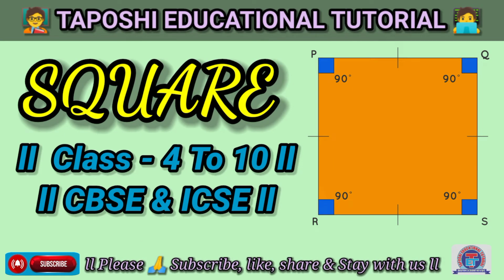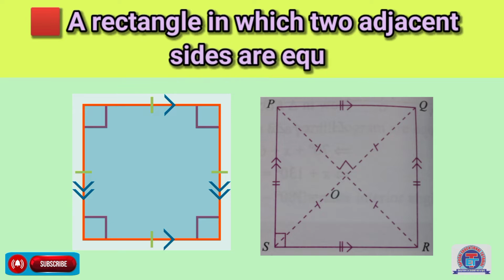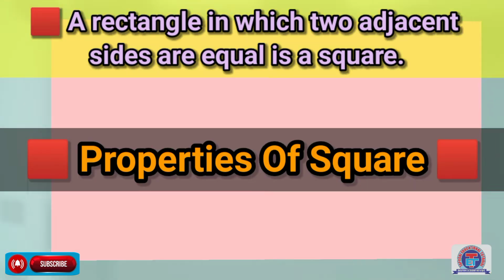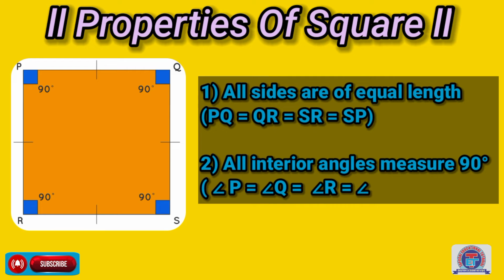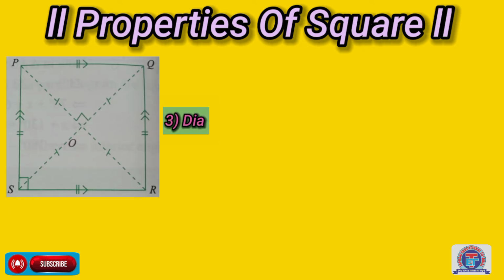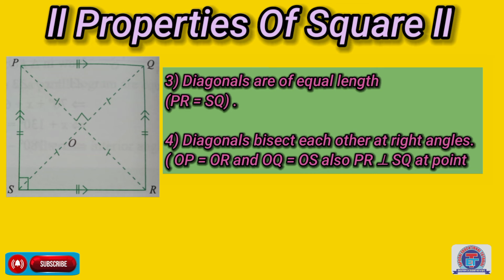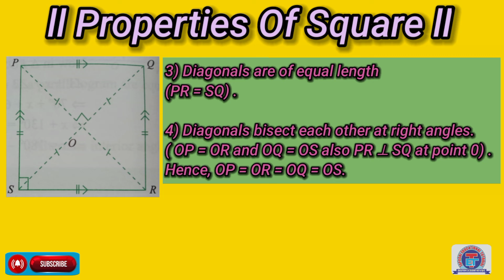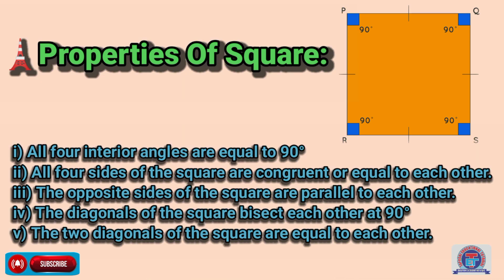Properties of Quadrilateral: Square ll CBSE & ICSE ll Class- 5 To 10 ll Part-2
Properties of Square:
All four interior angles are equal to 90°

All four sides of the square are congruent or equal to each other.

The opposite sides of the square are parallel to each other.

The diagonals of the square bisect each other at 90°

The two diagonals of the square are equal to each other.